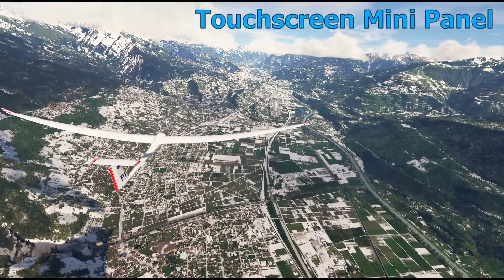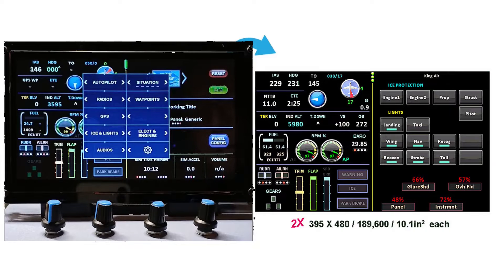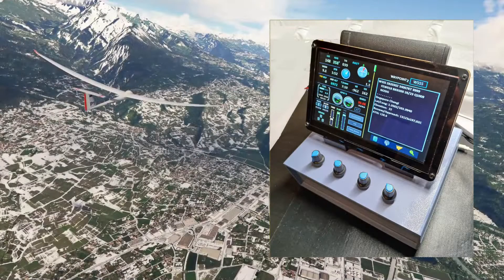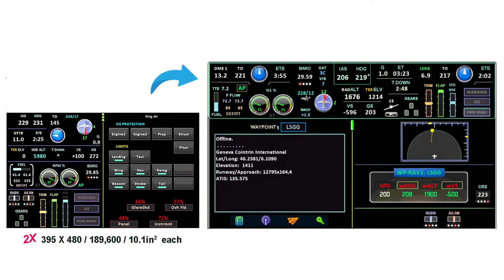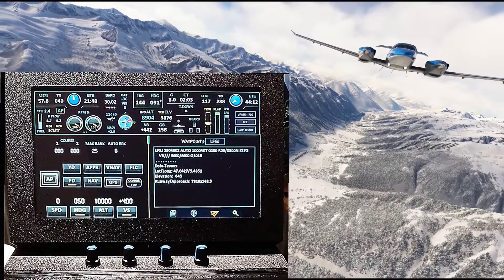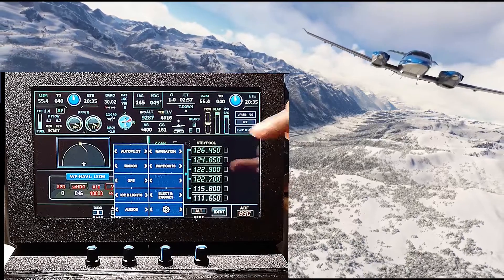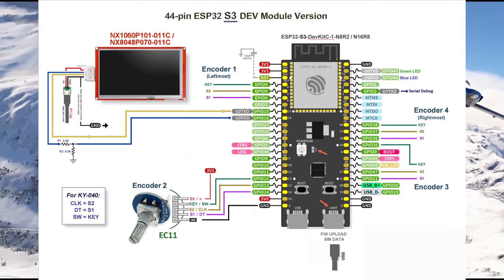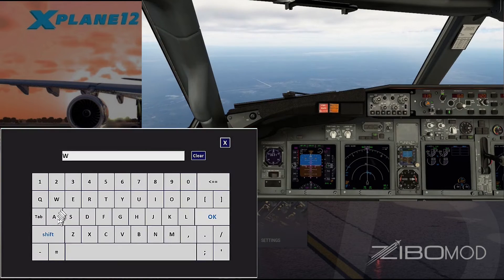Touchscreen Panel - MSFS, X-Plane [Update 14]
This update is for the 7" Touchscreen Mini Panels plus the introduction of the 10.1" T.M.P.! Firmware 4.05.15 supports both display models.  For the original ESP32, use the files in the "ESP32_Classic" folder.  Works for MSFS and X-Plane.

This is a DIY project. Documentation is included the zip package to help you get started. If you are building your own T.M.P., please read these PDFs: "How to Build", "Design Notes" and "How to Use".  Also refer to earlier videos on features and design of this Touchscreen Mini Panel.